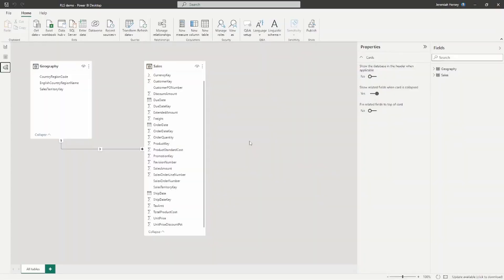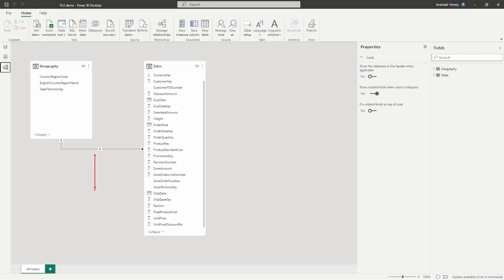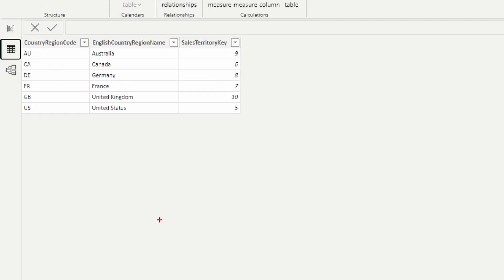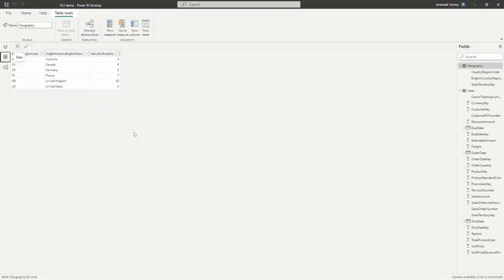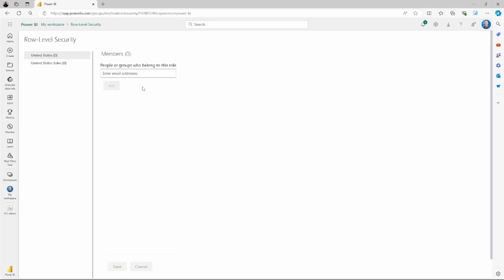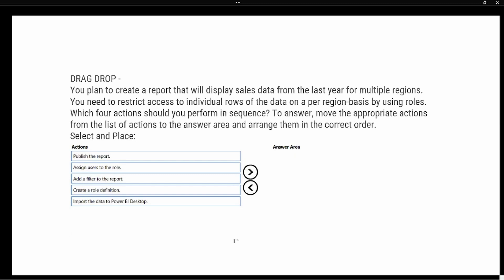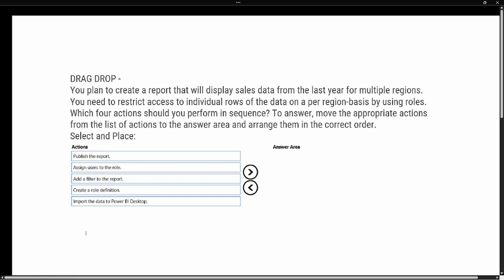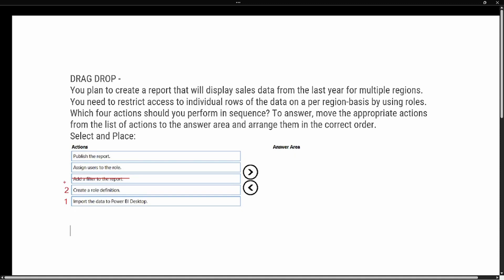PL 300 Test Prep - Power BI and Row Level Security Question 2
In this video we go through the process of implementing RLS or Row Level Security and how the filtering occurs within the table.